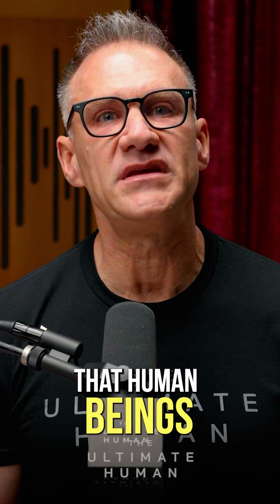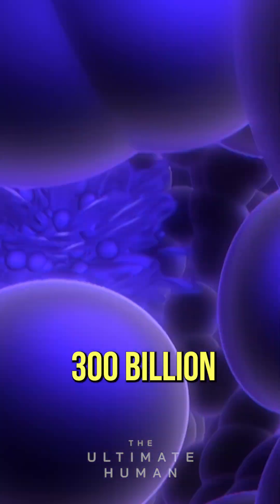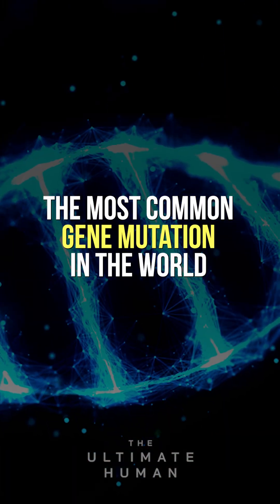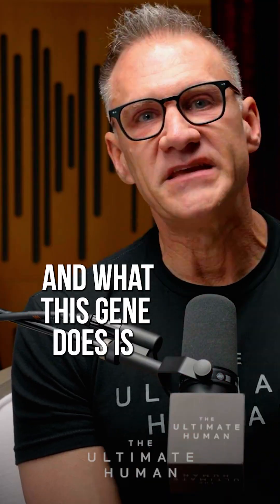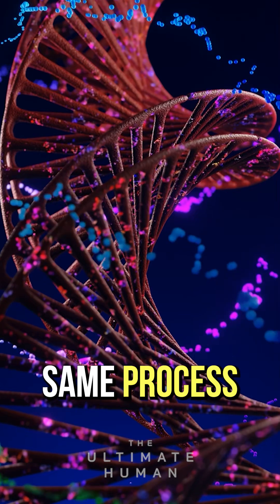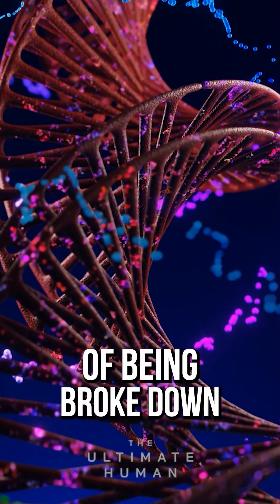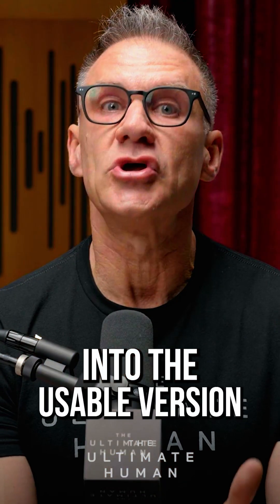Unlocking Methylation: How 5-MTHFR Boosts Cellular Function and Fights Nutrient Deficiency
Methylation is the most common gene mutation in the world, and it's something we experience 300 billion times a day. In this episode, we explore how 5-methylfolate acts like a 'Fastpass' in cellular biology, bypassing gene mutations and delivering critical nutrients directly into your cells.

It's time to rethink supplementing—stop taking supplements just for the sake of it and start targeting nutrient deficiencies. Learn how addressing deficiencies through targeted supplementation can transform your health.

The Ultimate Human with Gary Brecka Podcast is for general informational purposes only and does not constitute the practice of medicine, nursing or other professional health care services, including the giving of medical advice, and no doctor/patient relationship is formed. The use of information on this podcast or materials linked from this podcast is at the user’s own risk. The content of this podcast is not intended to be a substitute for professional medical advice, diagnosis, or treatment. Users should not disregard or delay in obtaining medical advice for any medical condition they may have and should seek the assistance of their health care professionals for any such conditions.